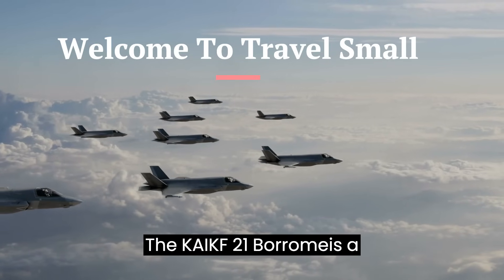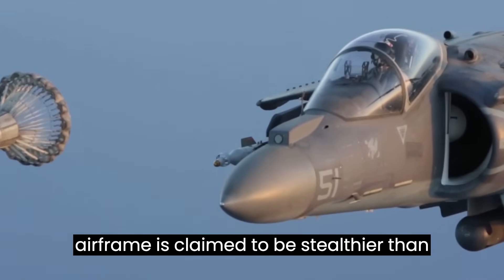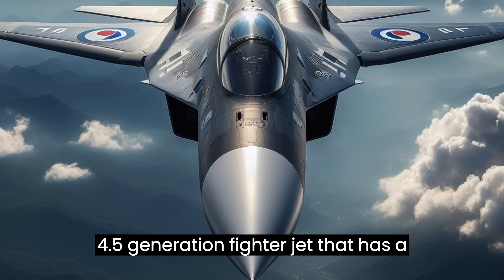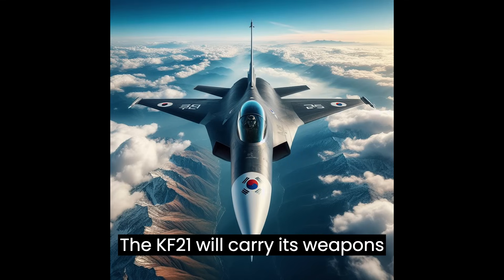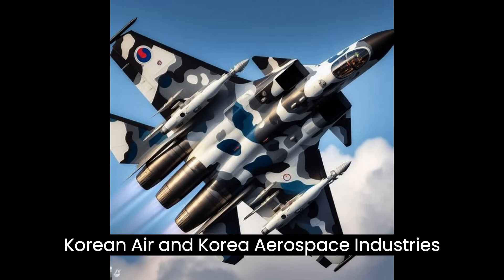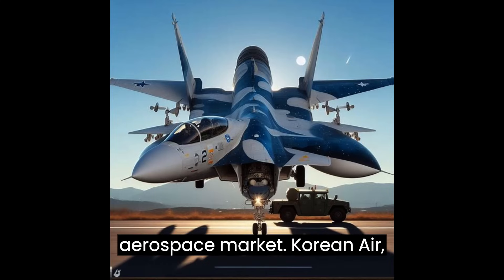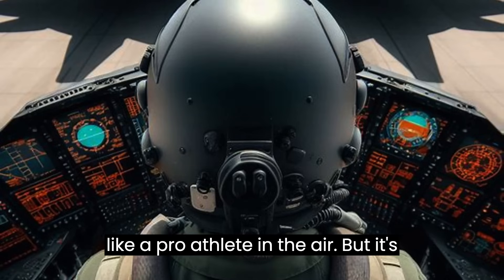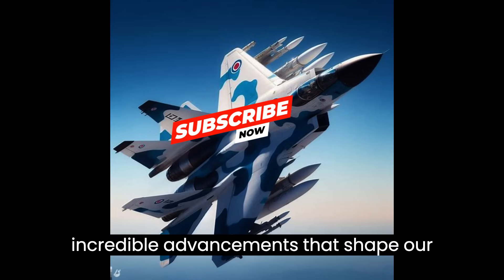"Sky's Conqueror: KF-21 Boramae's Top-Secret Arsenal Revealed KF-21# fighter aircraft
Introducing the sleek and cutting-edge KF-21 Boramae fighter jet! This bad boy is a real game-changer in the world of aviation. Picture this: a futuristic, top-notch aircraft that's set to leave you in awe.

Behold the KF-21 Boramae, a true marvel in the skies. This fighter jet isn't your run-of-the-mill aircraft; it's a high-tech beast ready to redefine the way we look at air superiority.

Check out the slick design, the kind that makes other jets jealous. The KF-21 Boramae is all about that next-level performance, combining speed and agility like a pro athlete in the air.

But it's not just about looks and speed – this bad boy is armed to the teeth with the latest in cutting-edge technology. We're talking about a lethal combination of firepower and precision that'll make any pilot grin from ear to ear.